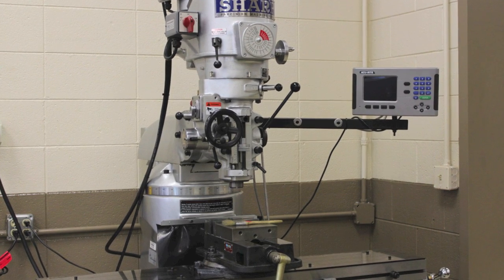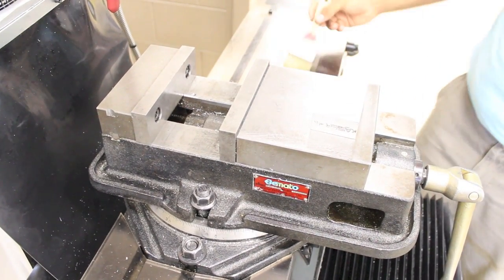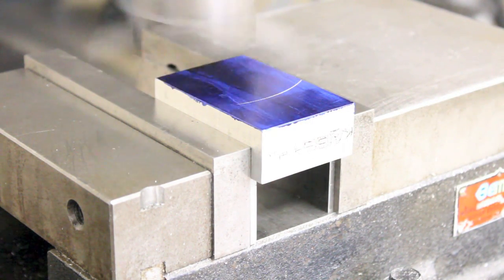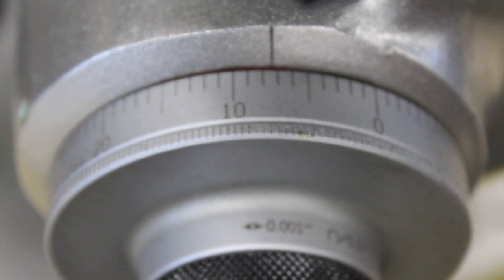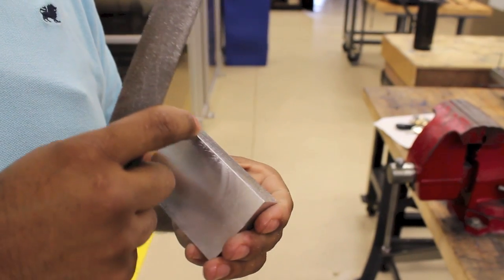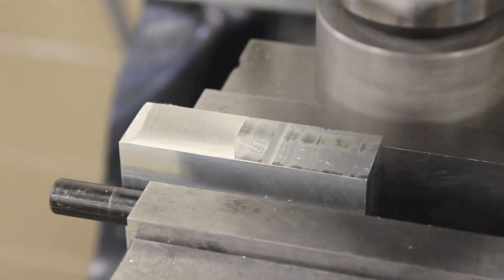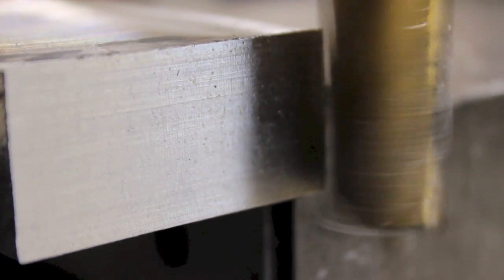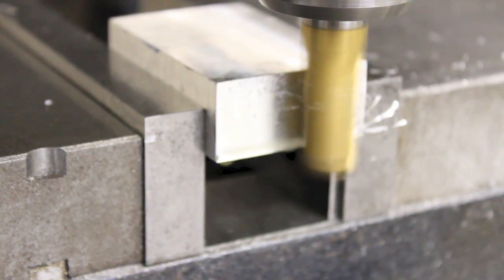Squaring Stock & Face Milling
How to square a block on a milling machine